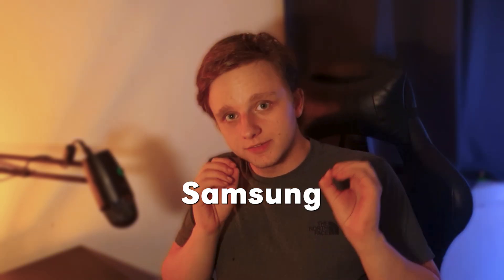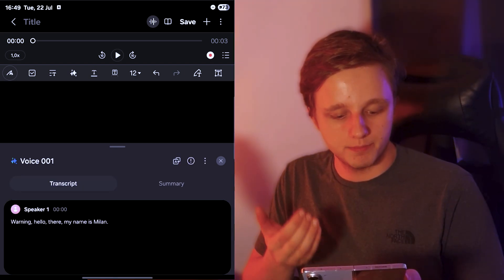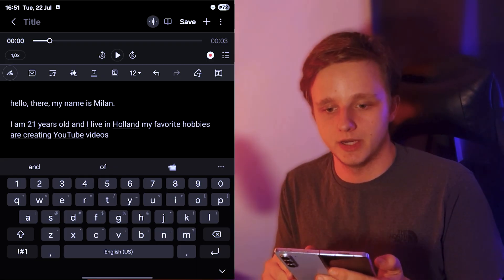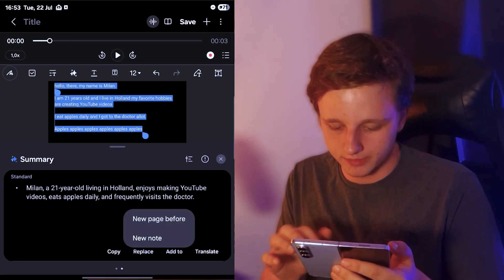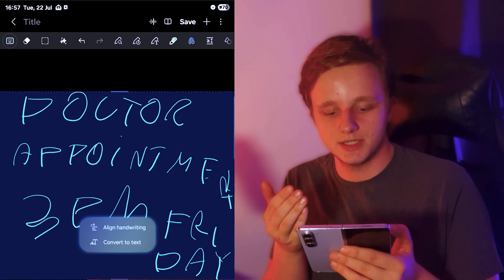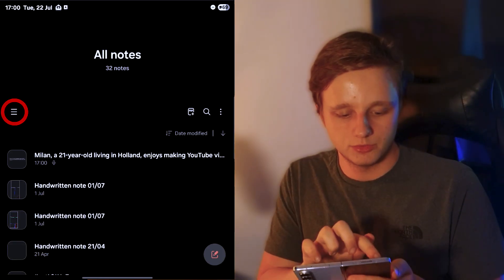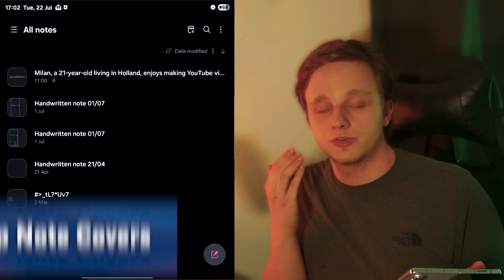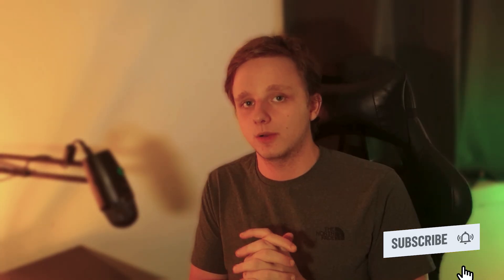Top 5 Samsung Notes Features You're Not Using But Should!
Unlock the full potential of Samsung Notes with these 5 powerful features you might be overlooking! From advanced handwriting-to-text conversion and PDF annotation to voice note syncing and seamless cross-device access, Samsung Notes is more than just a note-taking app. Discover hidden tools like folder organization, quick note creation from the edge panel, and real-time collaboration for productivity on the go. Whether you’re a student, professional, or creative thinker, these tips will help you work smarter, stay organized, and get the most out of your Galaxy device. Don’t just jot down ideas—elevate your note-taking game today!